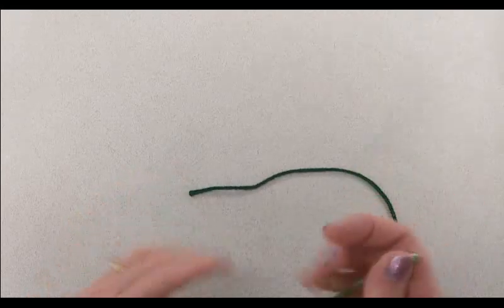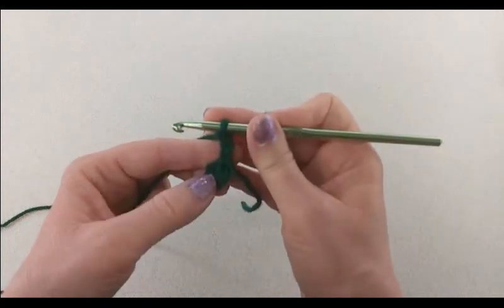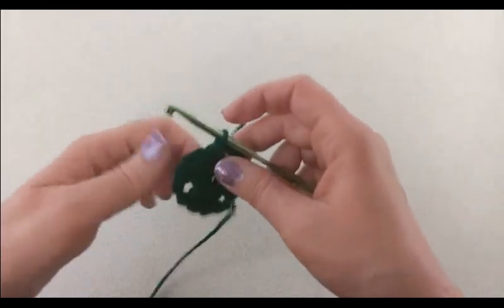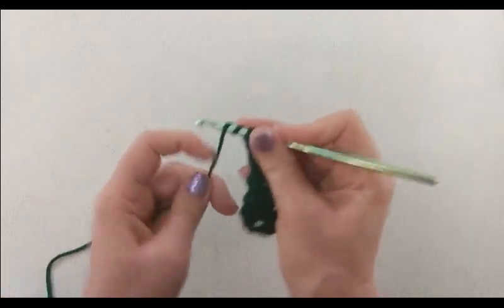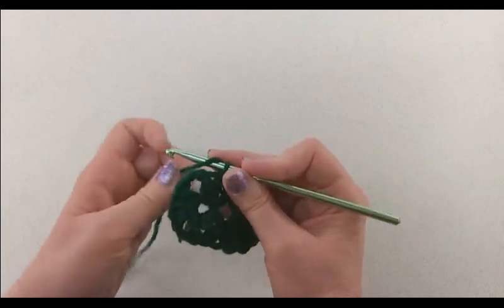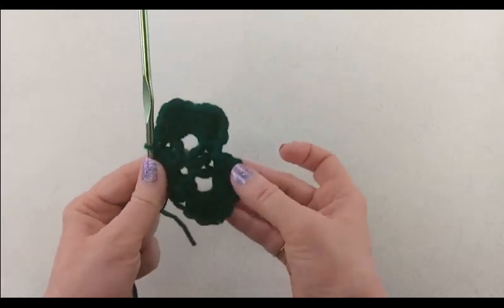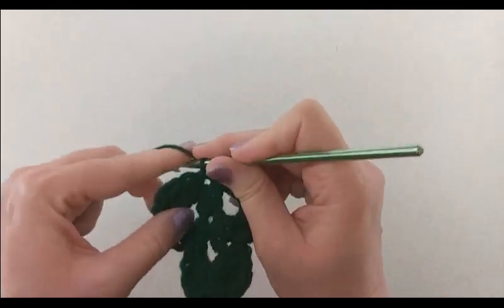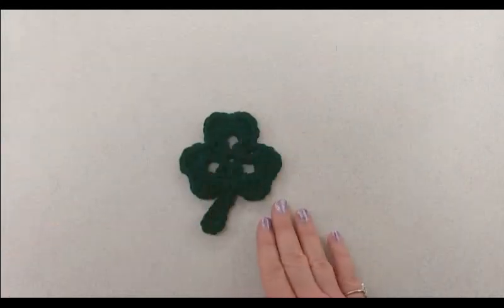How to Crochet a Granny Style Shamrock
In this tutorial I will show you how to crochet a granny style crochet shamrock.  This would also be great as an applique, I also plan to do a tutorial, where I will show you how to turn this into granny square with this shamrock in the center.  I will post a link to that tutorial when I have it completed and uploaded.